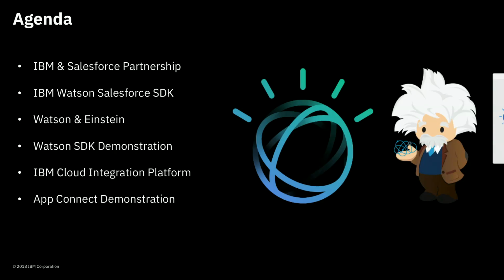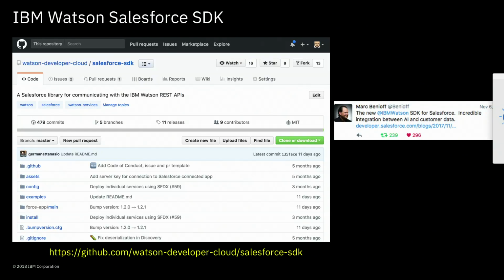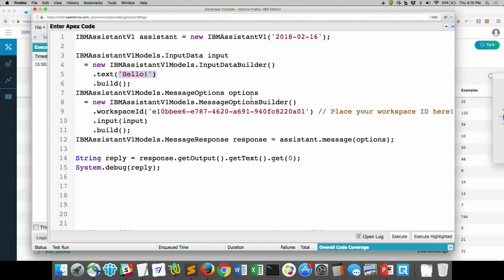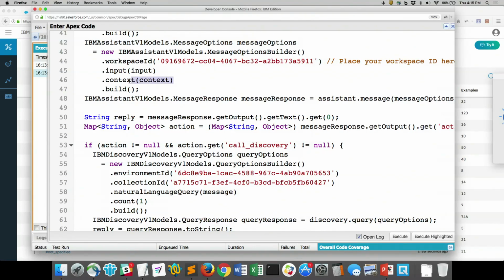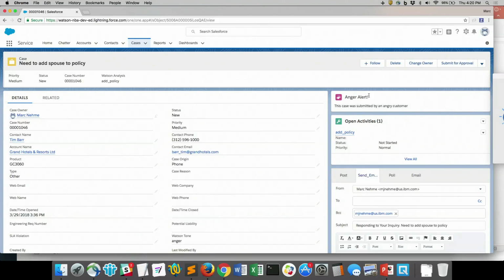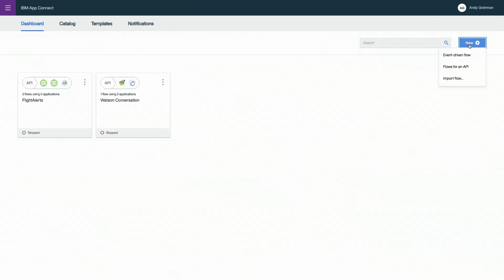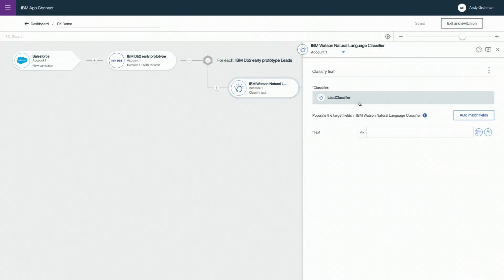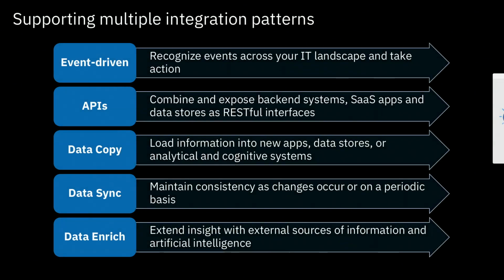Increase the Impact of Salesforce & Einstein with IBM Watson & Cloud Integration